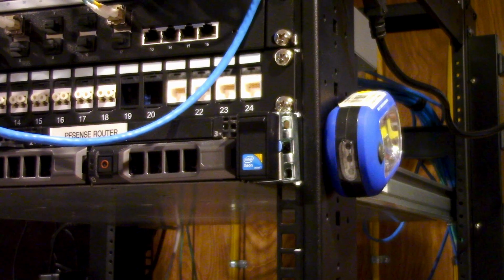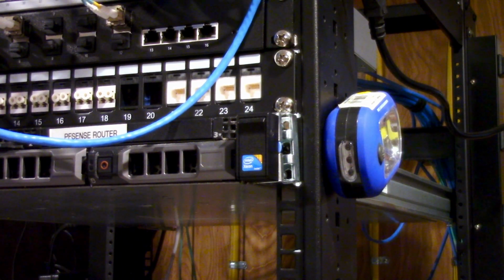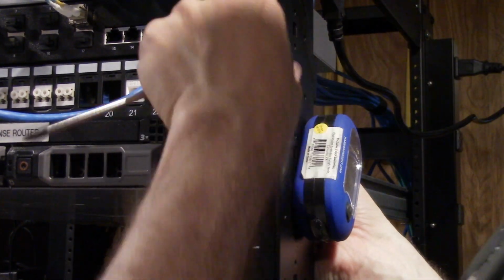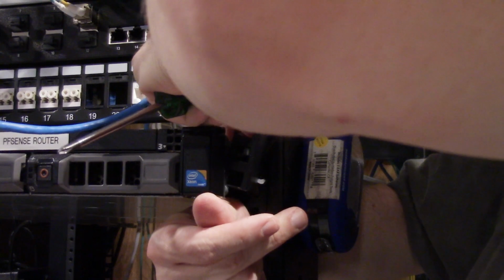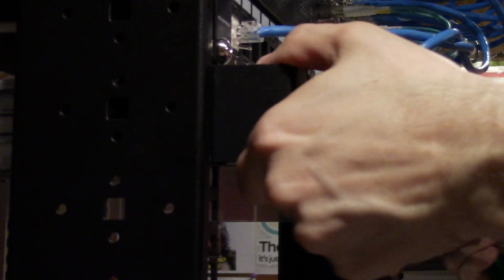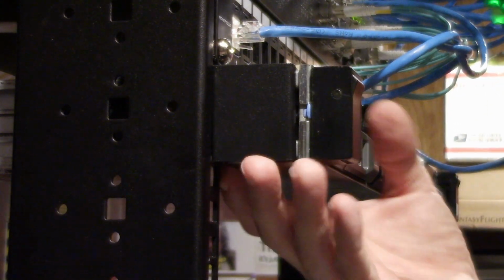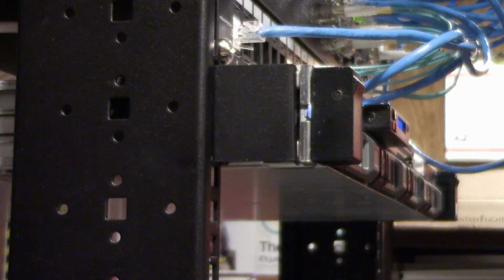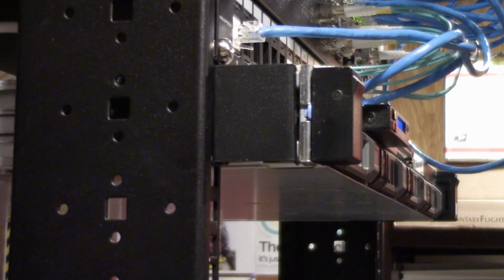Rail Extenders for the Dell R410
In this video I am installing rail extenders for the Dell R410. It will make it a little more sturdy in the rack instead of it flopping around.